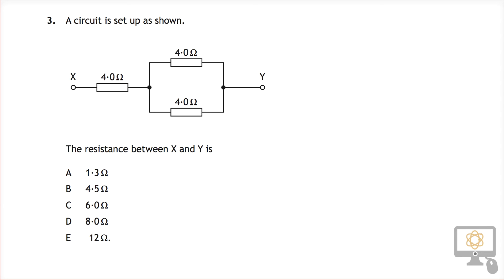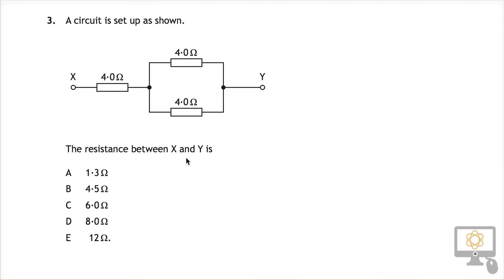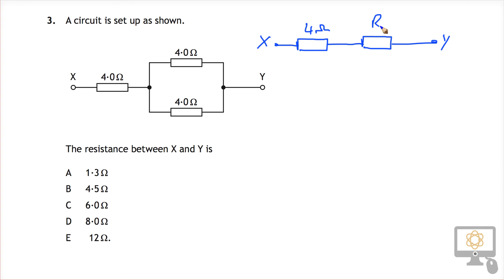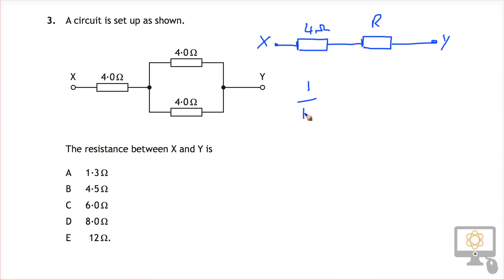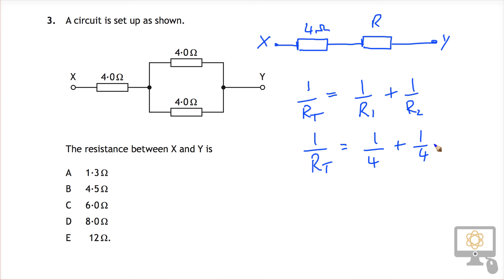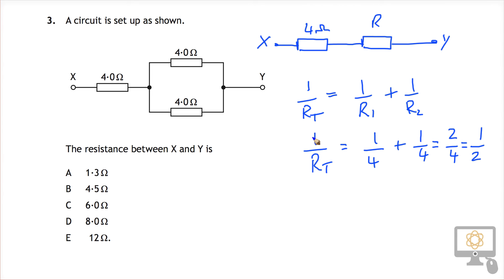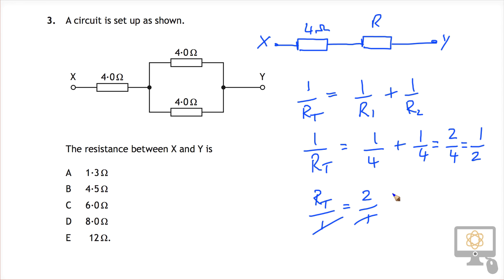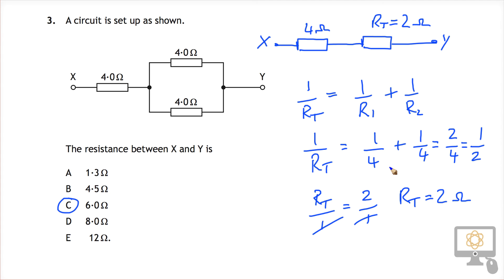Q3 MC 2015 Nat 5 Physics Paper